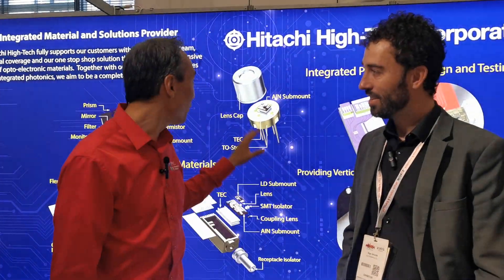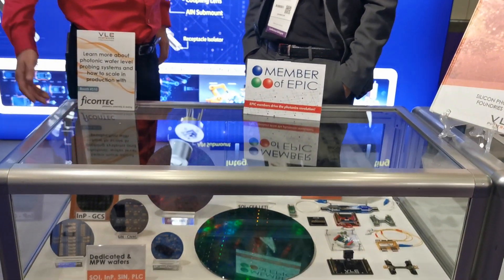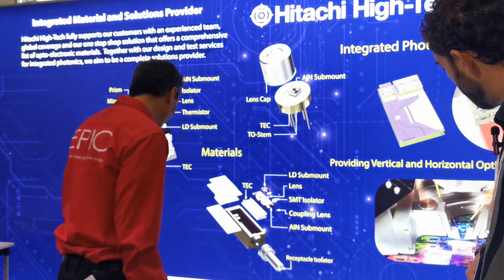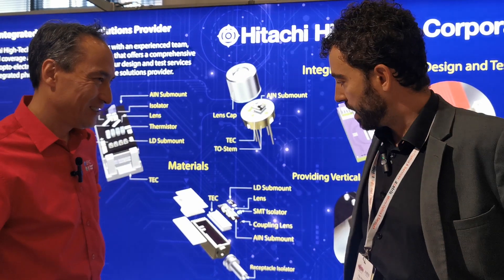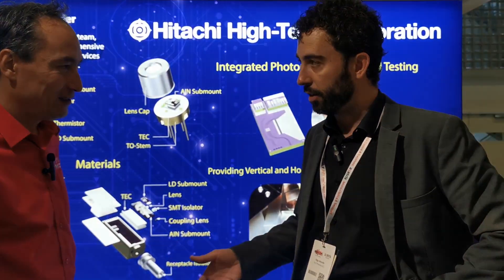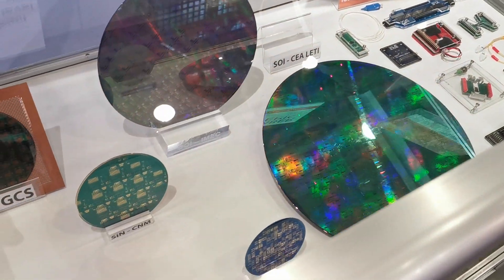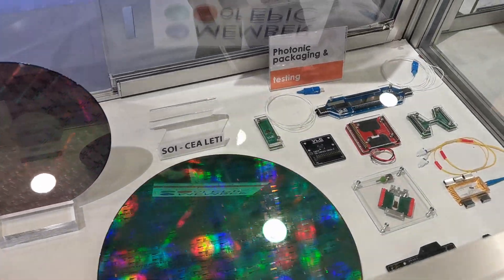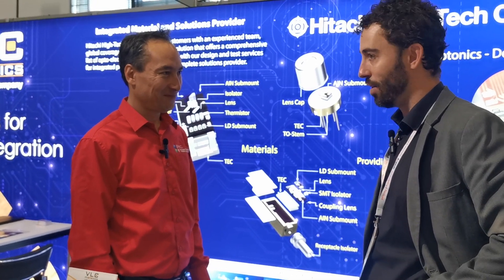EPIC Outreach Video VLC Photonics September 2022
VLC Photonics, a member of EPIC (European Photonics Industry Consortium), is a Spanish company, part of the Hitachi High-Tech group, devoted to providing services and solutions related to the development and introduction to market of systems based on photonic integrated circuits (PICs). Key focus areas are techno-economic feasibility studies and consultancy, in-house PIC design, characterization and test, and full PIC prototyping through external manufacturing and packaging/assembly partners. VLC Photonics, as a fabless design house, works with multiple foundries embracing the generic integration model, and makes use of these fabrication platforms to always chose the most suited process (Silicon-on-insulator, Silica/PLC, SiN/TripleX, InP/GaAs) for the application at hand. VLC Photonics also works closely with foundries to contribute in the building of their Process Design Kits (PDKs), which enables access to state of art technologies.